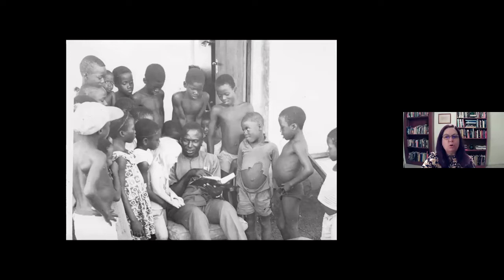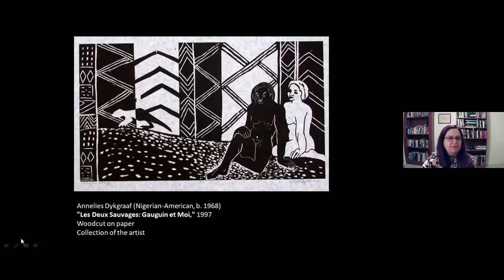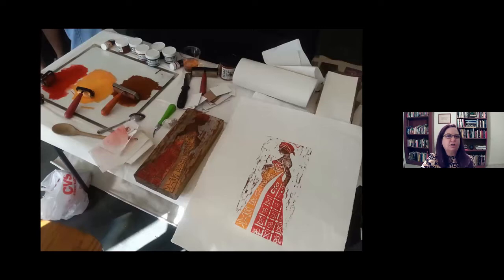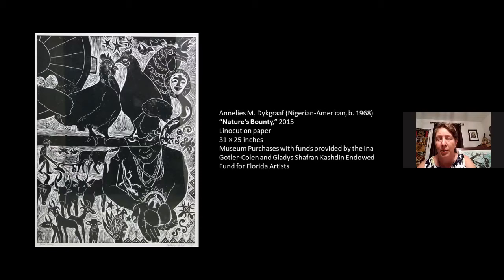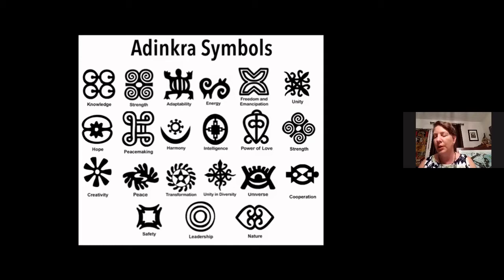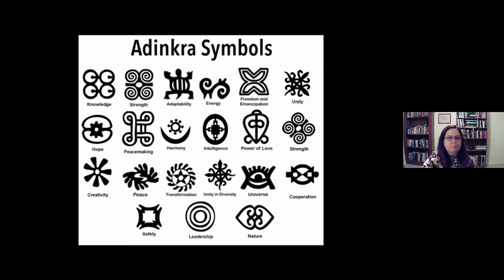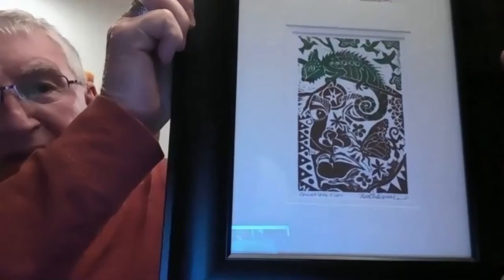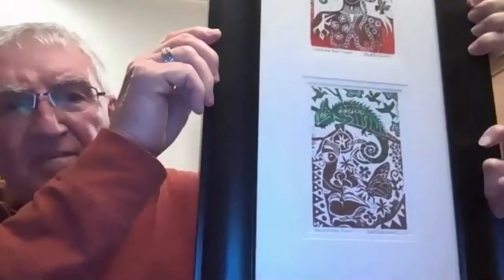Artist's Outlook with Annelies Dykgraaf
Artist's Outlook is an online series of talks presented by the Appleton Museum of Art and hosted by Curator of Exhibitions, Patricia Tomlinson. This talk features Jacksonville-based artist Annelies Dykgraaf, whose work references textile pattern designs and themes of West African folk tales and myths and was featured in her solo exhibition at the Appleton, "Diversity in Cultures."

This free talk was originally hosted on Zoom on October 15, 2020 and made possible in part by the Florida Division of Cultural Affairs.